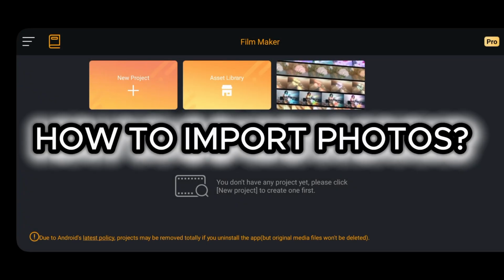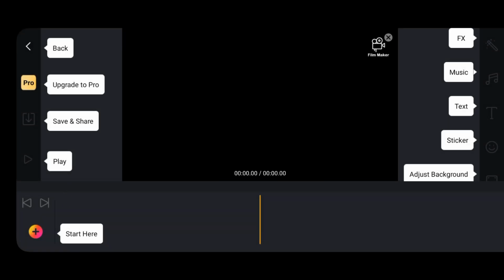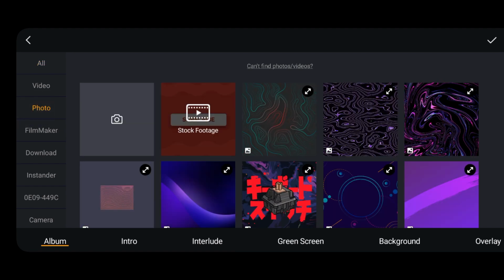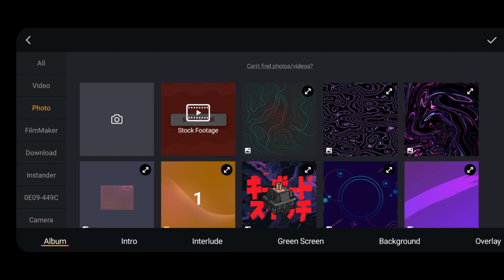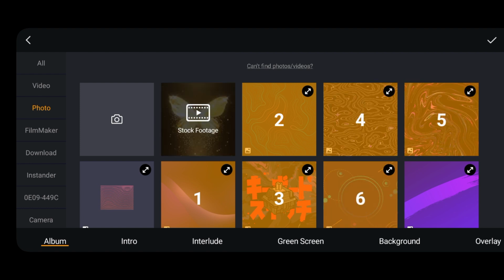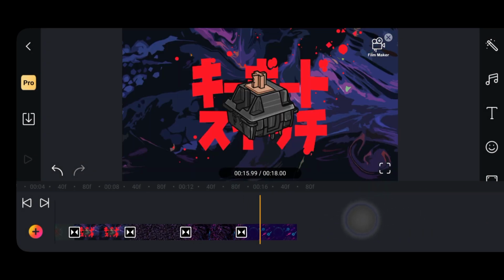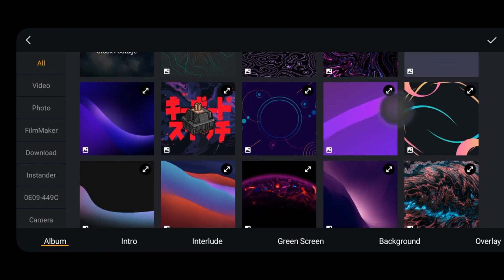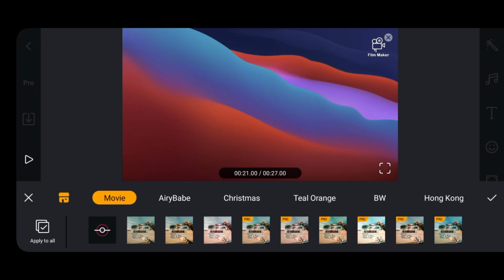How to Import Photos into Film Maker Pro 2025?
Want to learn how to import photos into Film Maker Pro quickly and easily? In this step-by-step tutorial, I’ll guide you through the process of adding photos from your gallery or the app’s built-in collection directly into your Film Maker Pro timeline. Whether you are creating slideshows, combining images with videos, or working on photo-based projects, this beginner-friendly guide will help you import photos in just a few taps.

You’ll discover how to select single or multiple photos, rearrange their order, and import them smoothly into your project. Once your photos are imported, you can adjust durations, add transitions, apply filters, and make your creative edits with ease. This tutorial is perfect for beginners as well as anyone looking to enhance their video and photo editing workflow in Film Maker Pro.